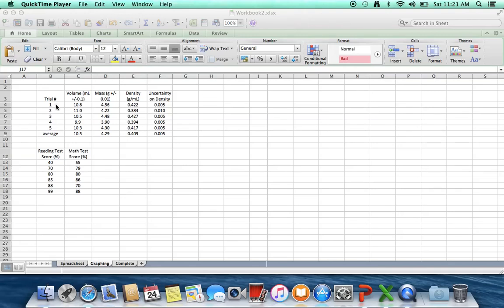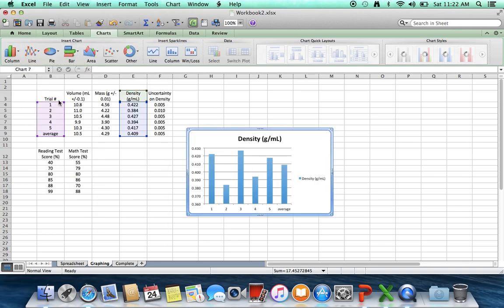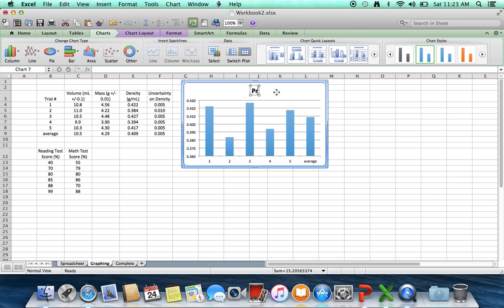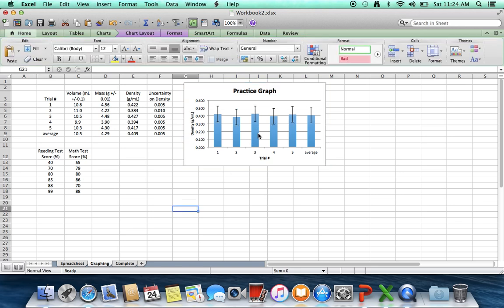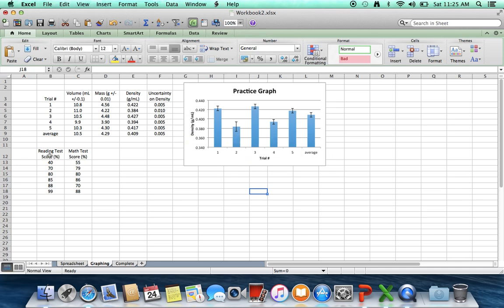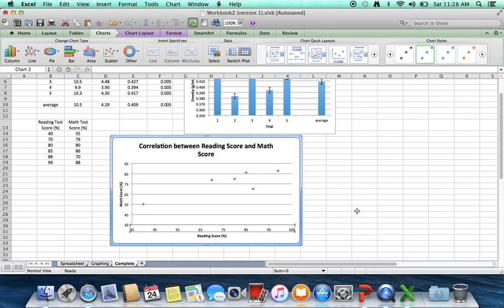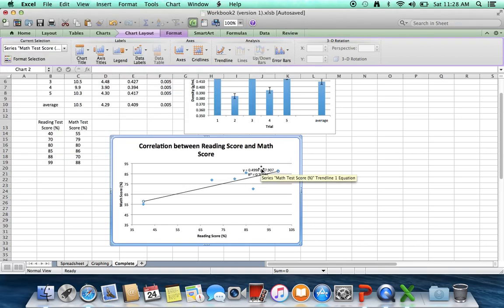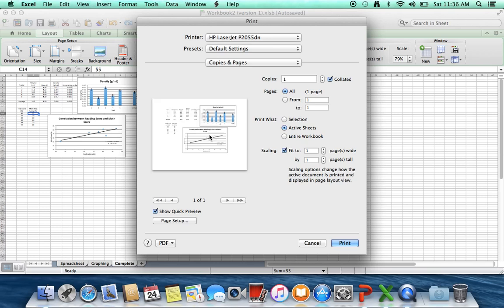Excel Graphing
The basics of graphing in excel- bar and scatter graphs, levels, scaling, error bars, trend lines